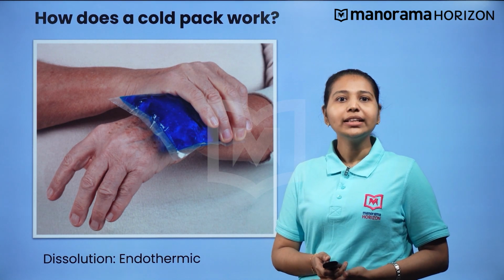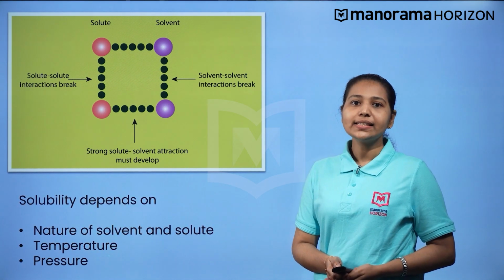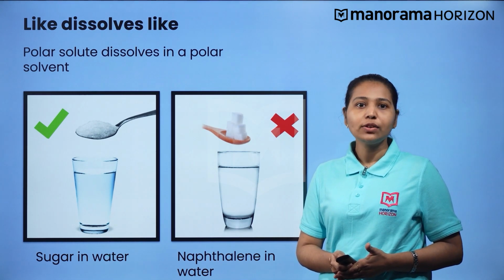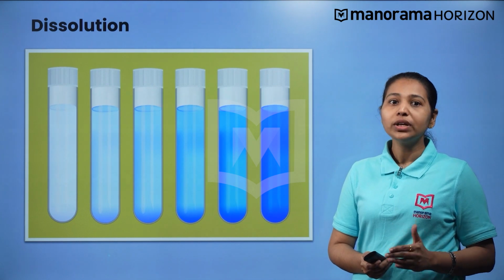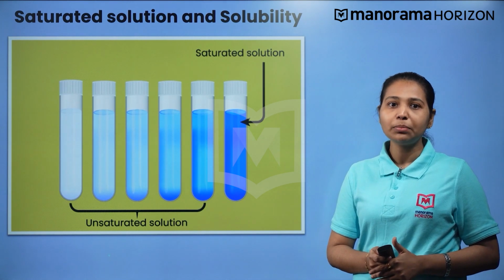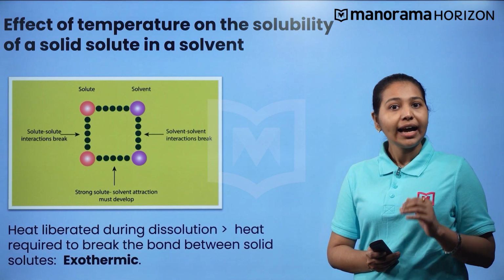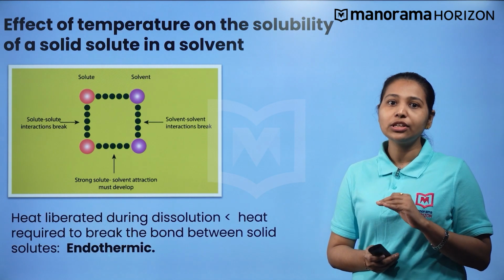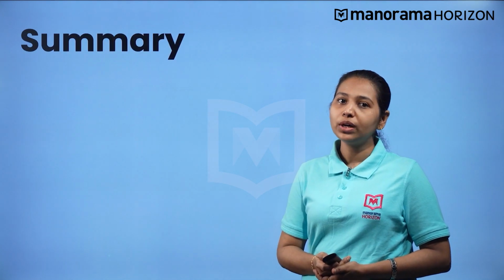Solubility of a Solid in a Liquid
The video explains the solubility of solids in liquids, and about the factors affecting the solubility of solids in liquids